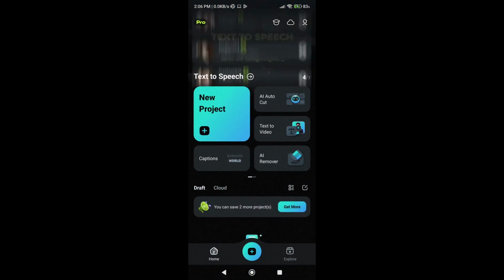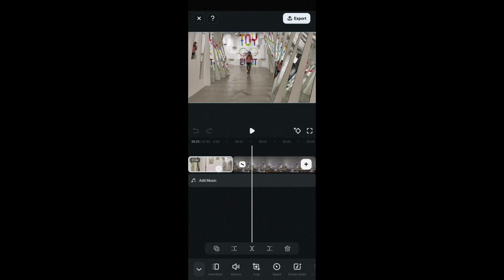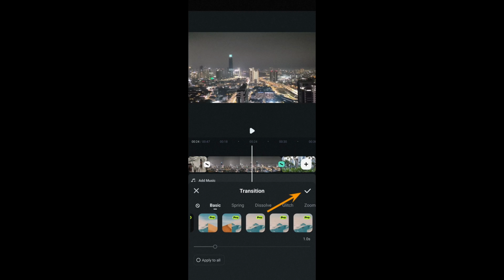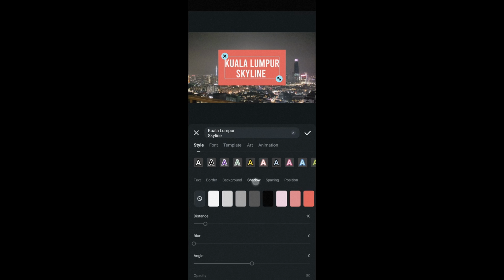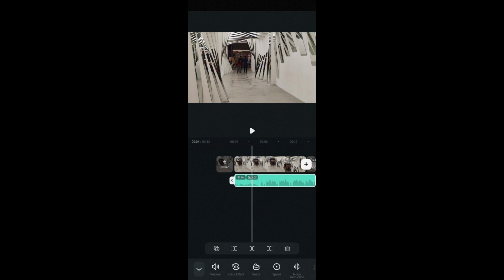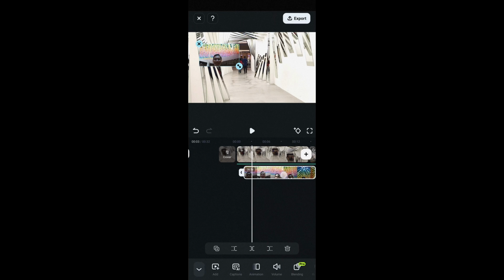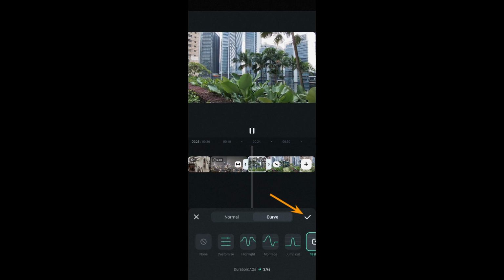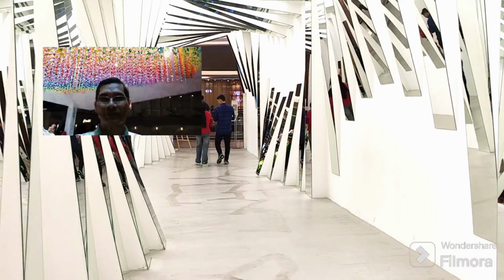Myths Vs Truths Of Mobile Video Editing - Filmora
In this video, I use Filmora Mobile to make a video. Editing video on mobile phone is something I don't do often. I find it is a new experience and force me to think differently in a good way. It forces you to a new workflow and run through the things you can do with Filmora Mobile.

I think I'll start editing more on mobile phone.